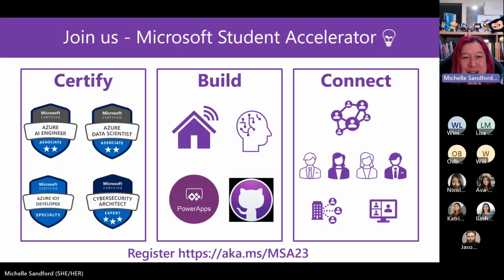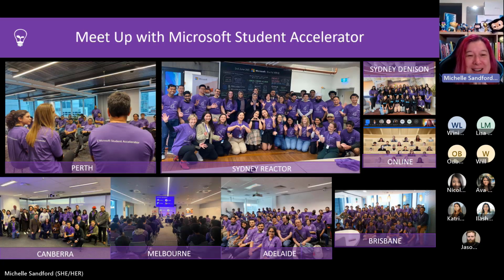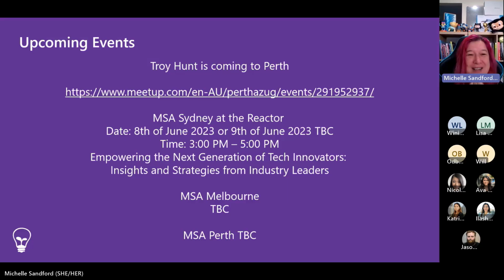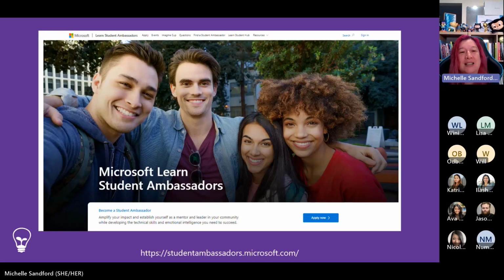May MSA with Ava Lim and Katrina Wu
Two of our latest Grad Program (Microsoft Aspire) recruits share their story and advice